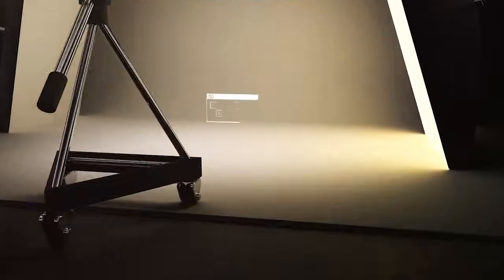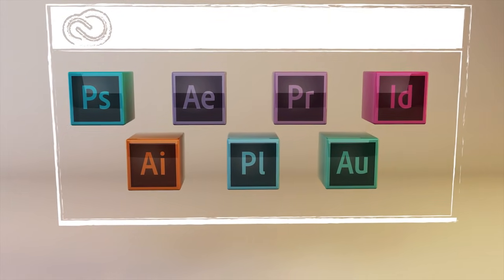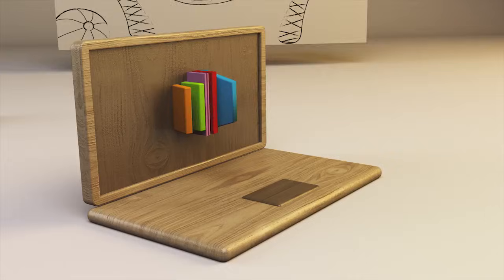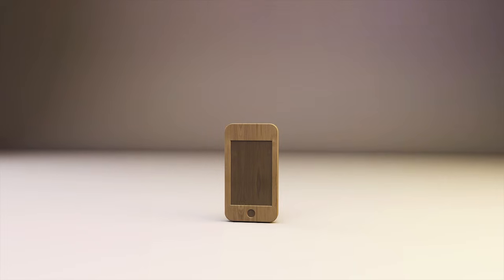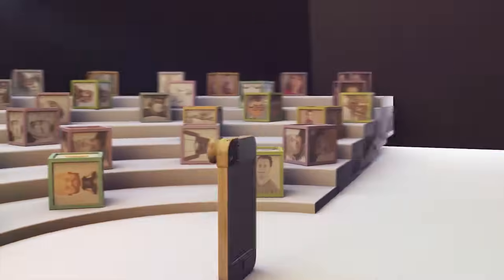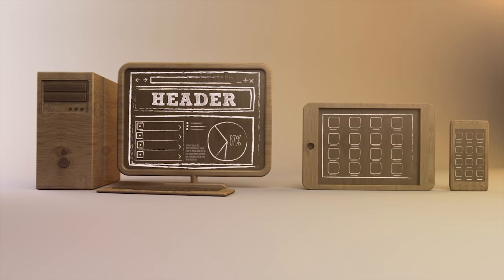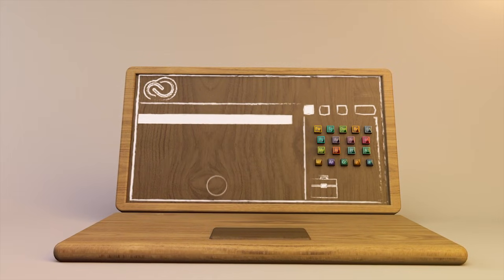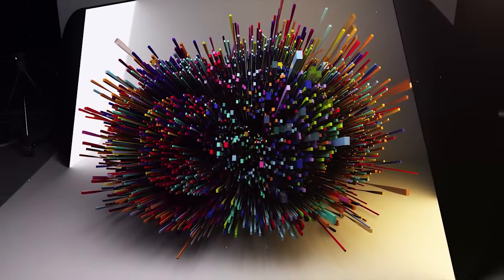Adobe Creative Cloud Overview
Maybe you've heard about Adobe's Creative Cloud, but you still aren't sure what it is. This short video will explain.